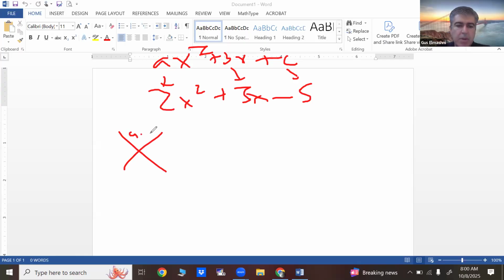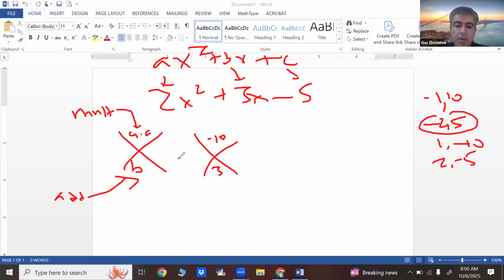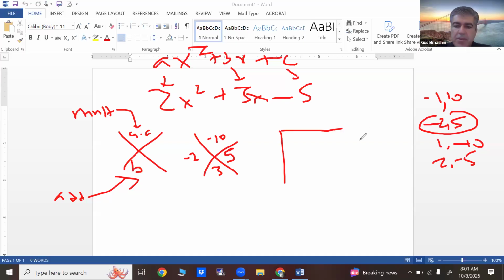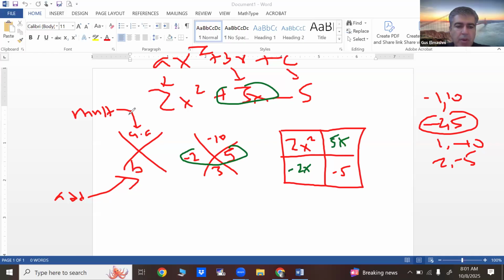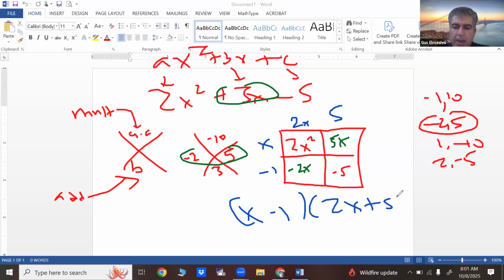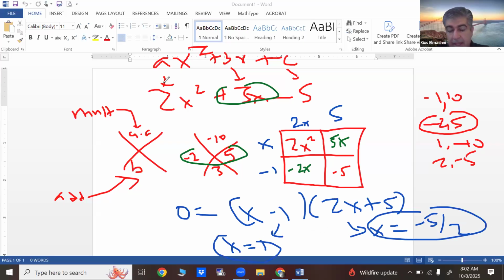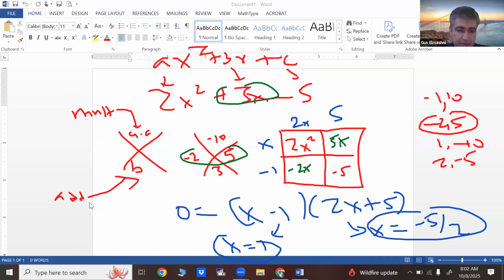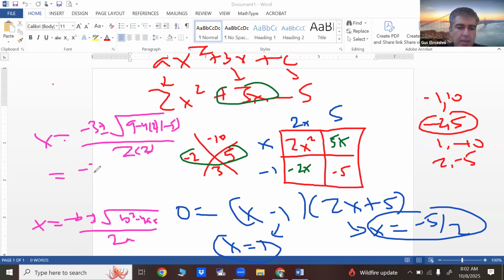Factoring Quadratic Expressions a does not equal 1